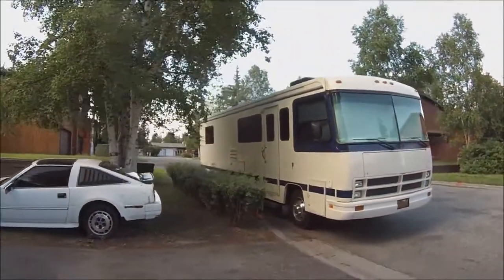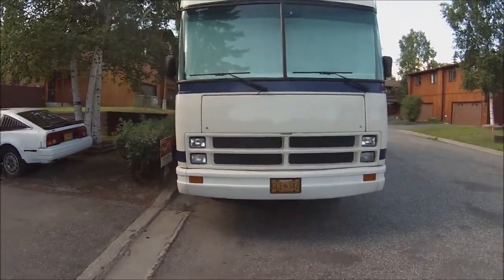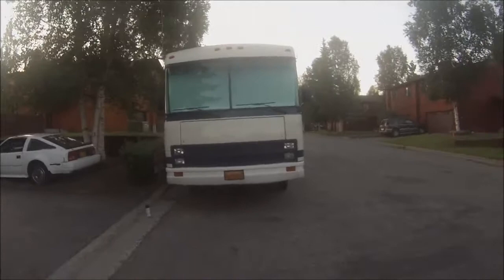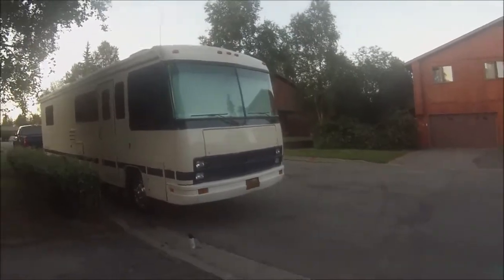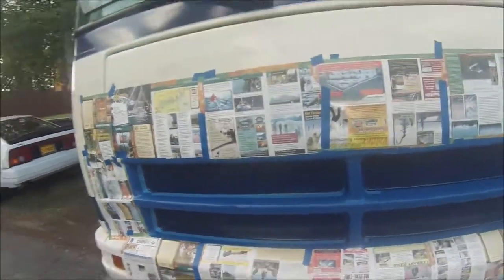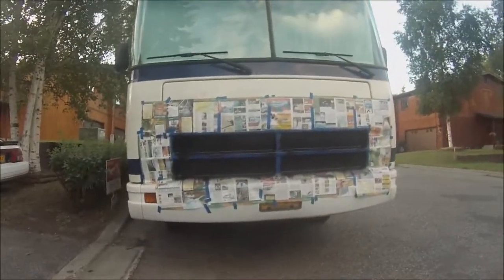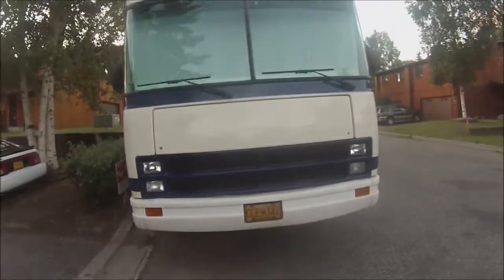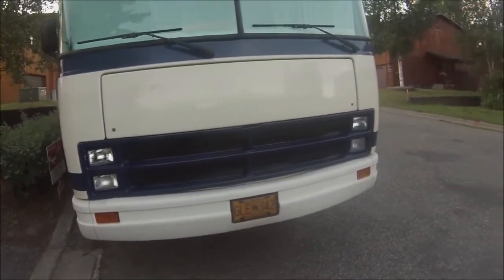Painting the front grill on the motorhome